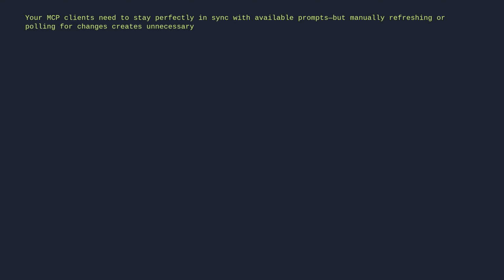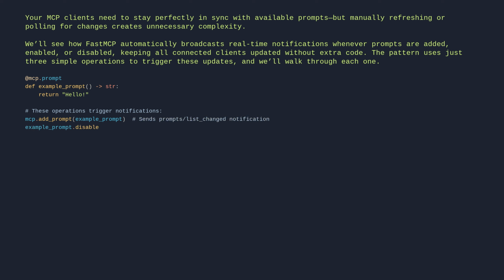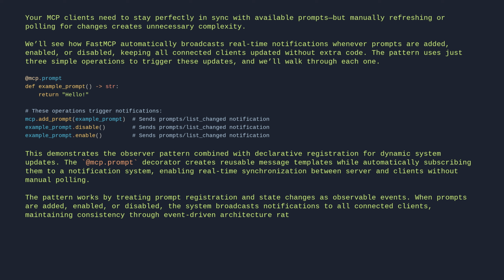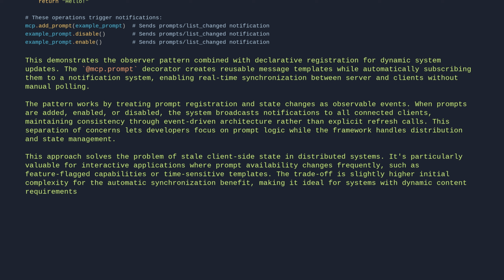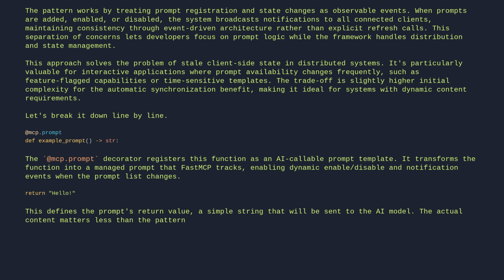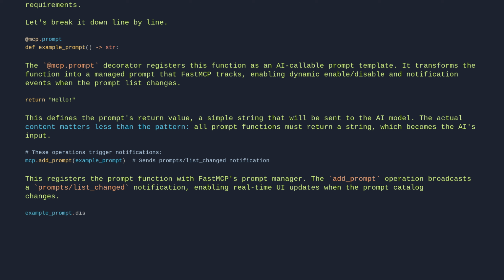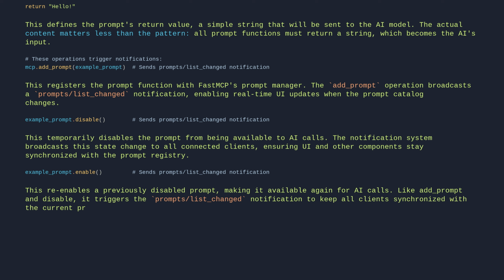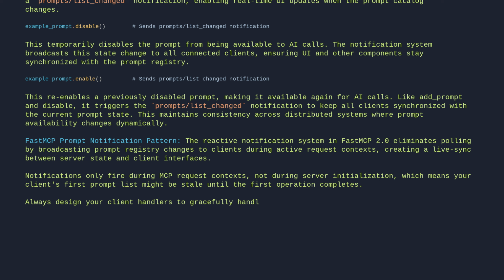FastMCP Prompt Function Fundamentals - Part 12/13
Learn how FastMCP 2.0 implements real-time prompt synchronization using the observer pattern and declarative registration. This tutorial explains automatic client notifications when prompts are added, enabled, or disabled—eliminating manual polling while maintaining state consistency in distributed systems.